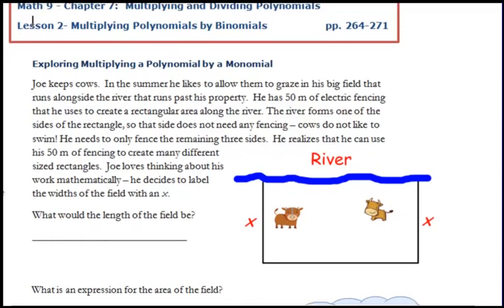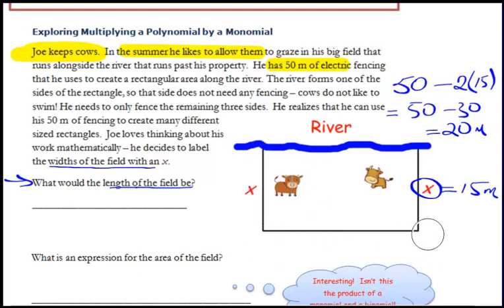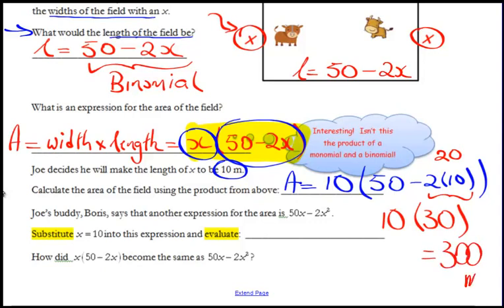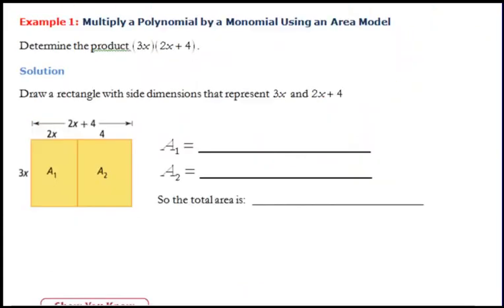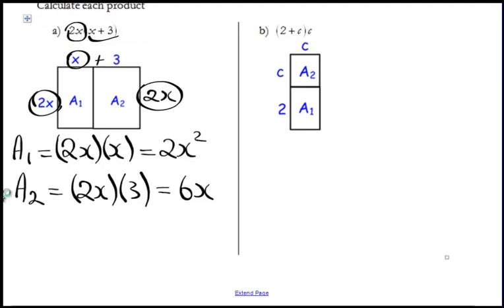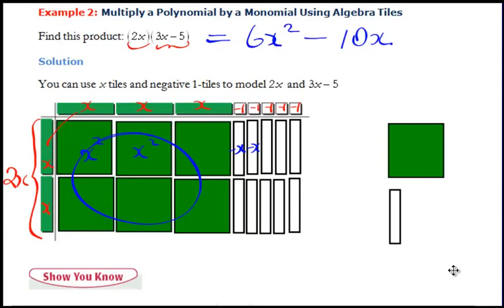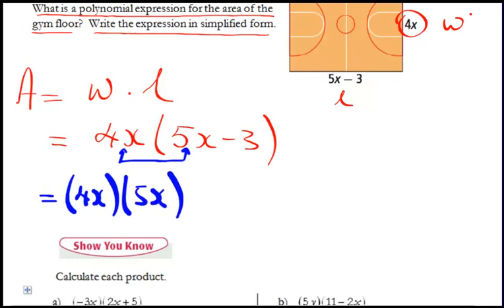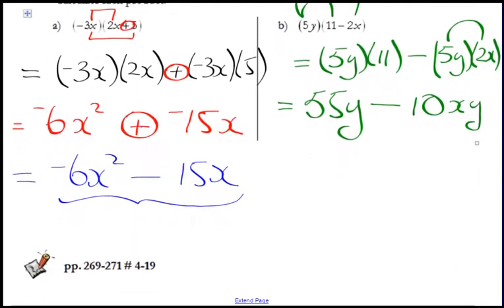MSS Math 9 Lesson 7.2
Math Links 9 Exercise 7.2 Multiplication of a Polynomial by a Monomial